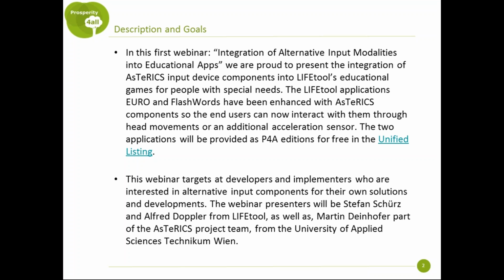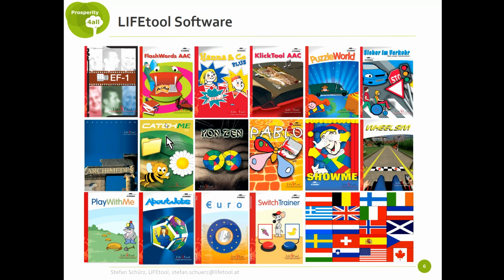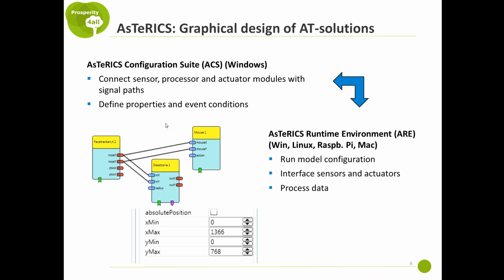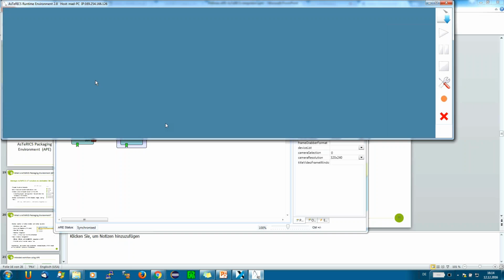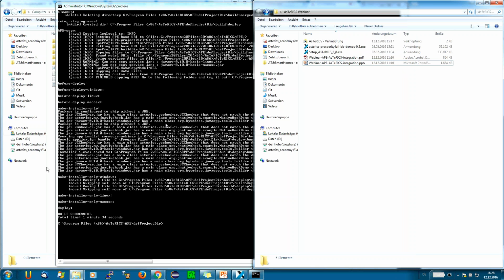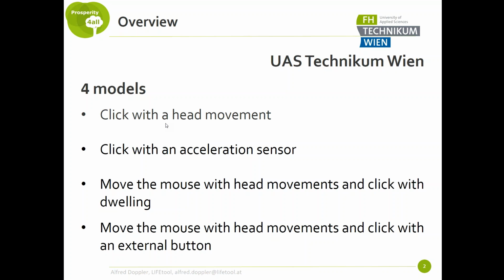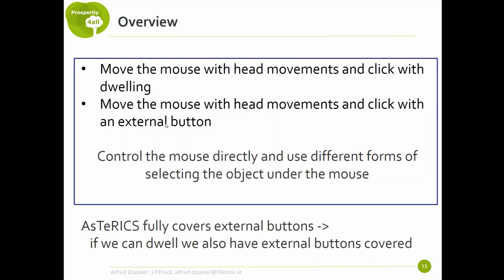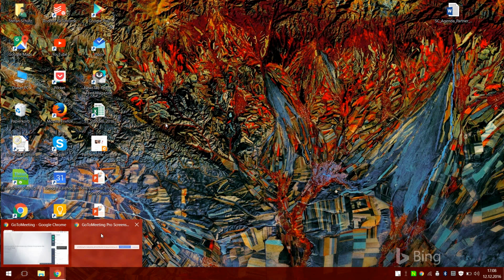Webinar series. Integration of Alternative Input Device components into Educational Apps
This is the first webinar that took place on the 12th of December at 3:30 PM (CET). Within these sessions developers can learn how to implement a P4A building block in their AT solutions. We will also showcase real P4A implementations.

In this first webinar: “Integration of Alternative Input Modalities into Educational Apps” we are proud to present the integration of AsTeRICS input device components into LIFEtool’s educational games for people with special needs. The LIFEtool applications EURO and FlashWords have been enhanced with AsTeRICS components so the end users can now interact with them through head movements or an additional acceleration sensor. The two applications will be provided as P4A editions for free in the Unified Listing.

This webinar targets at developers and implementers who are interested in alternative input components for their own solutions and developments. The webinar presenters will be Stefan Schürz and Alfred Doppler from LIFEtool, as well as, Martin Deinhofer part of the AsTeRICS project team, from the University of Applied Sciences Technikum Wien.